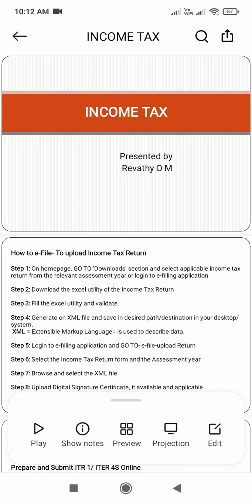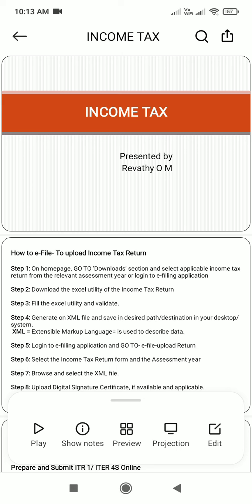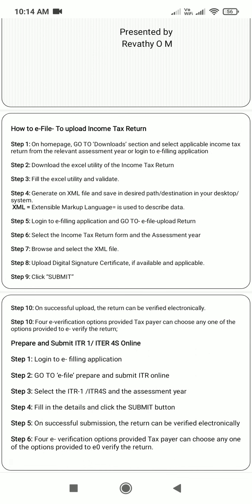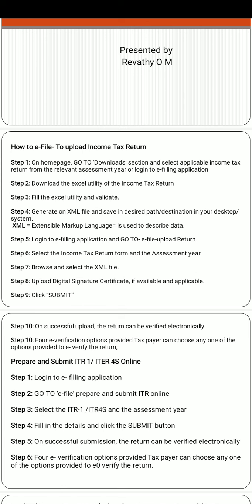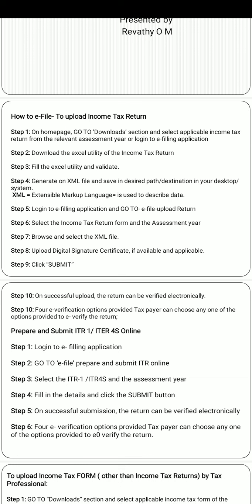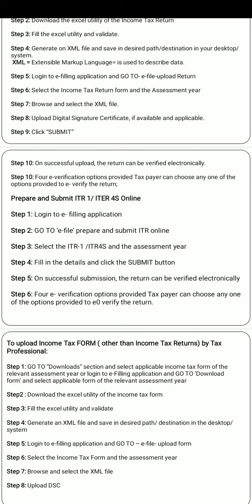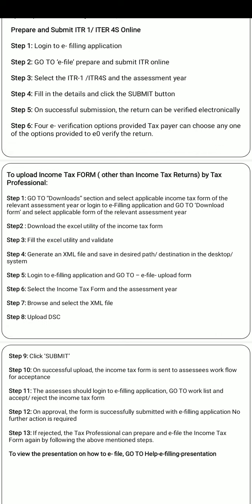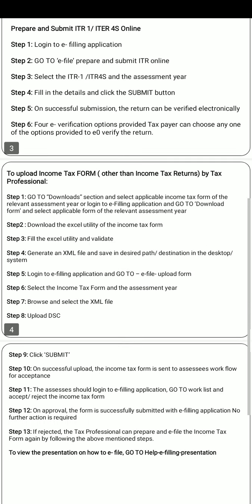Income Tax seminar